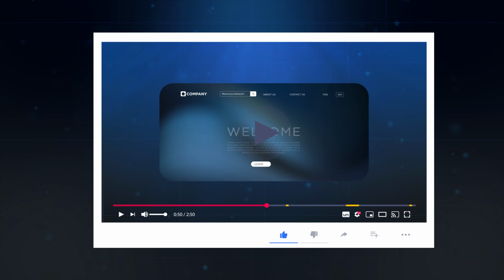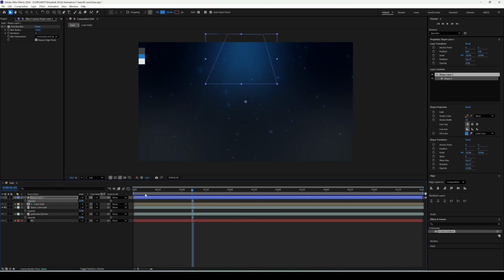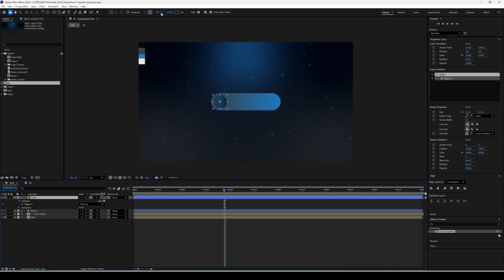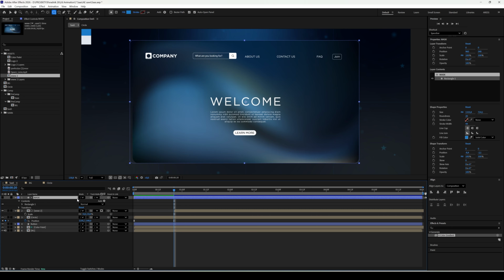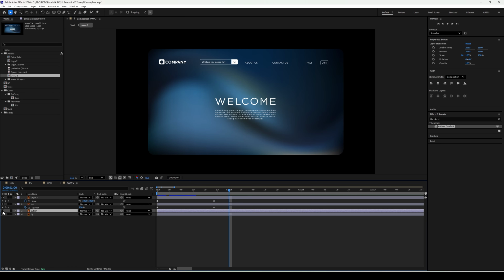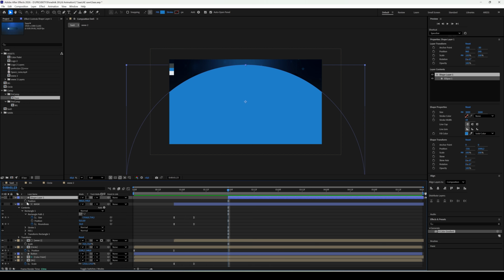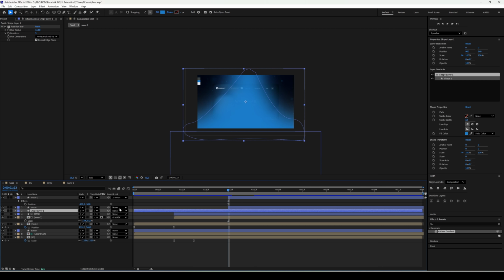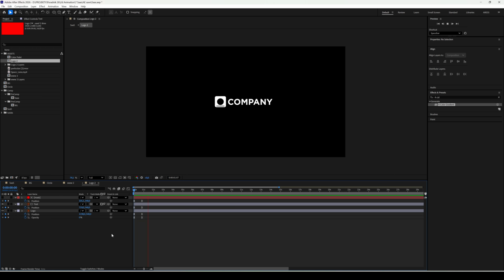How to Create a SaaS Animation in After Effects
In today’s episode, we’re going to walk through the entire process of creating an advanced UI animation blended with a cinematic 2D scene. You’ll see how to take simple shapes and a basic screenshot and turn them into a professional-grade portfolio piece!

Building the Background: Using the 4-Color Gradient and Grid effect to create depth.

Subtle Details: Adding floating particles and custom light sources.

UI Animation: Creating a smooth loading bar and an impressive button morphing effect.

Masking Techniques: Using Shape Layers for the dynamic reveal of the website.

The Cosmic Scene: Creating a massive planet with an atmospheric glow.

Graph Editor: Mastering speed curves (Easy Ease) to give your animation that professional "pop."

Go to the part of the video that interests you:

00:00 Introduction
00:08 Background setup (Gradient & Grid)
03:26 Loading bar and circle animation
07:10 Dynamic website reveal (Masks)
09:48 Micro-interactions: UI element animations
12:19 Creating the epic planet and glow
16:54 Logo animation and final touches